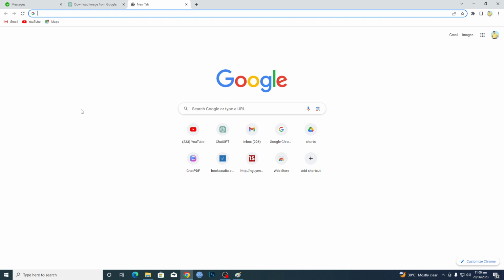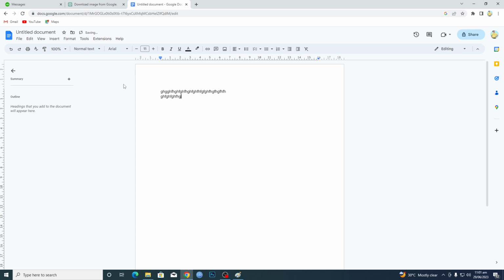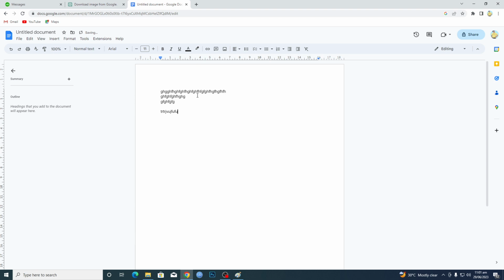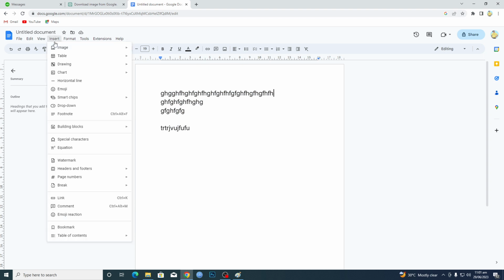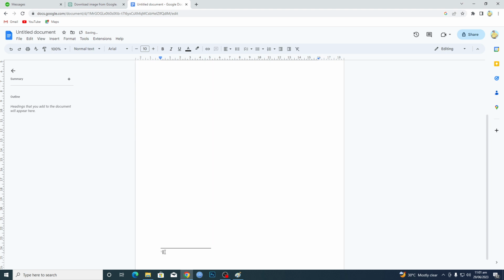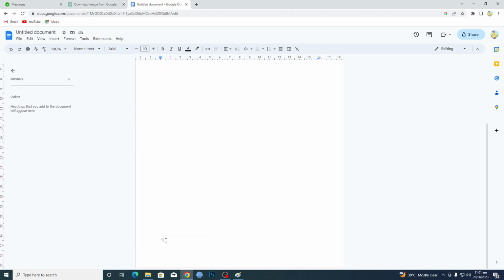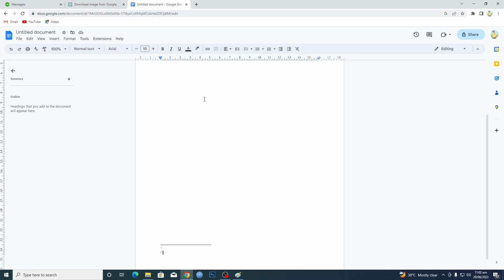How To Create Endnotes in Google Docs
googledocs Learn how to create endnotes in Google docs document.